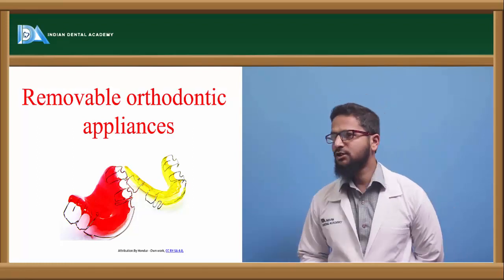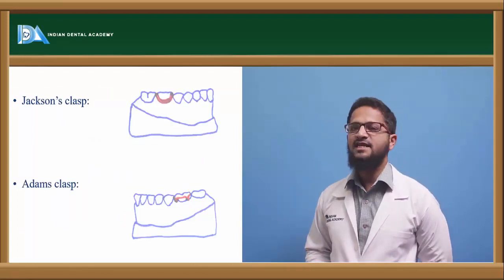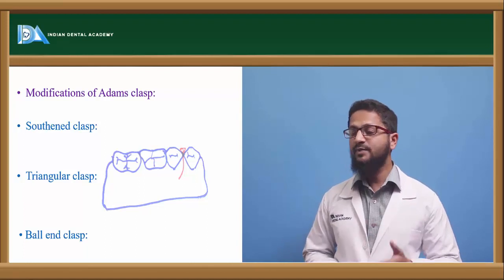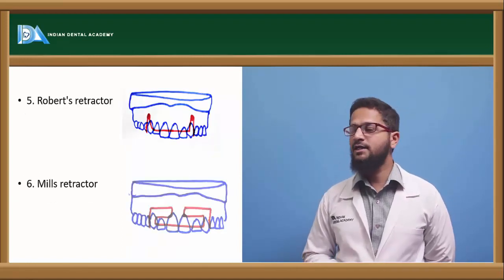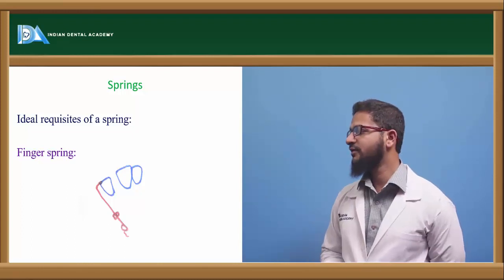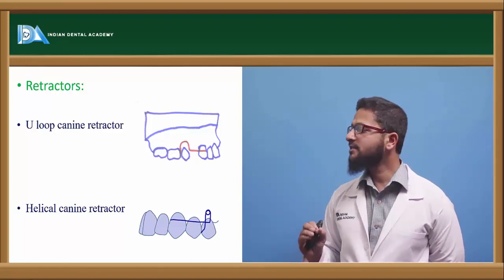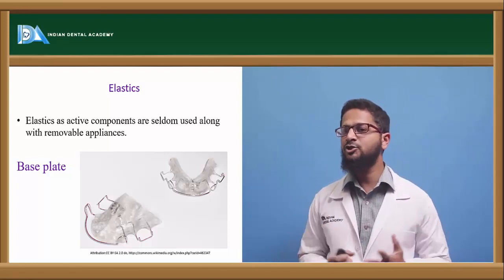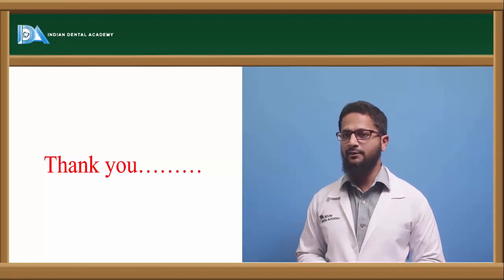Removable orthodontic appliances | Orthodontics